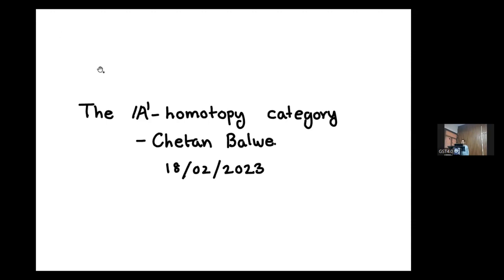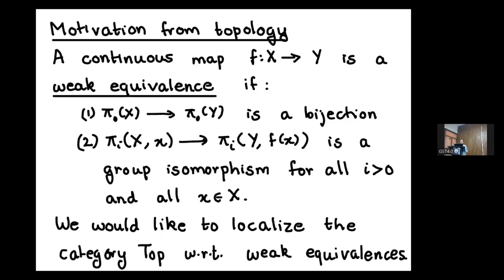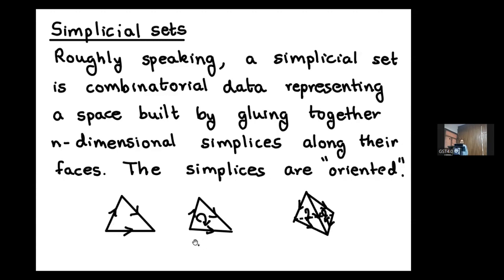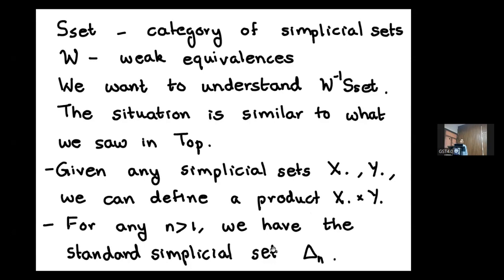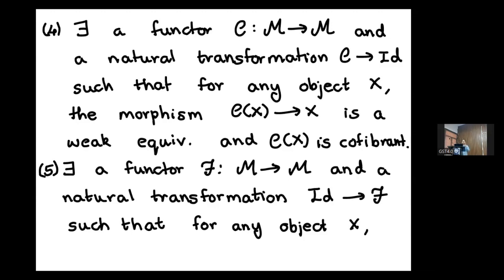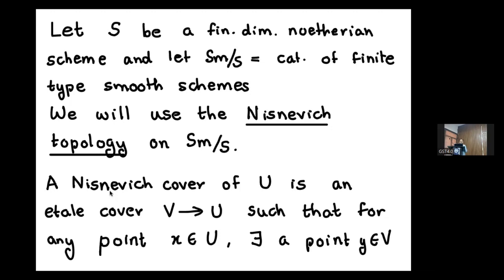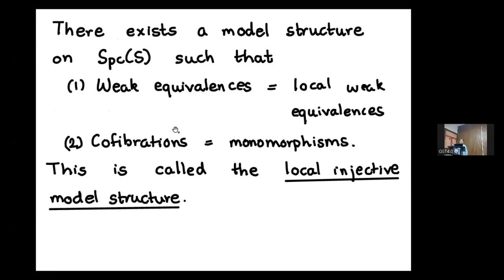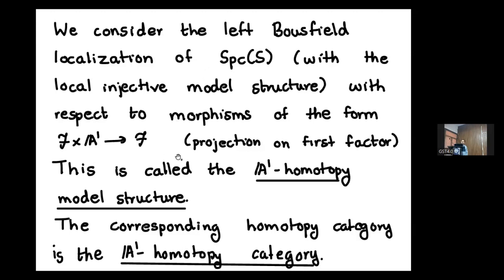MAG Lecture 9: The A1 Homotopy Category | Dr Chetan Tukaram Balwe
This is the first lecture of Motivic Homotopy theory. In this lecture the speaker briefly touches the intuitive idea of localization of categories, and gives a rough introduction to the notion of model categories and Bousfield localizations through simplicial sets and topological spaces. To apply these ideas to algebraic geometry, he introduces Nisnevitch topology on Spc(S)=Sm/S and defines local model structure for the category of sheaves over this site. Finally via Bousfield localizations of the projection maps from XxA1 to X, to the above model structure the A1 homotoy category is defined.